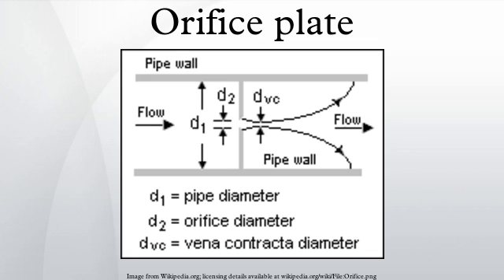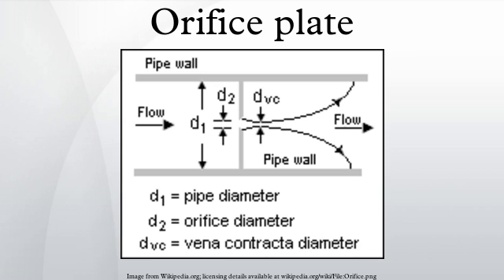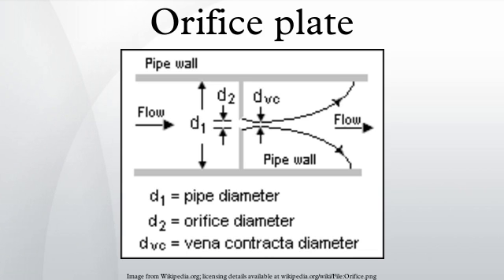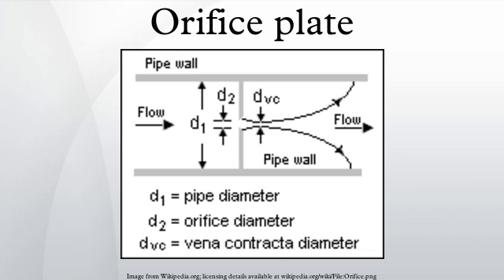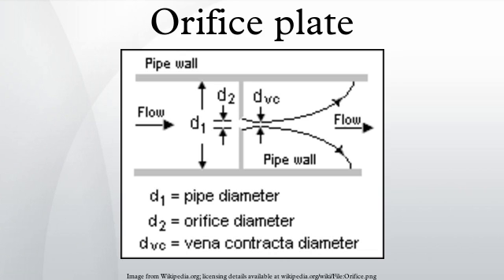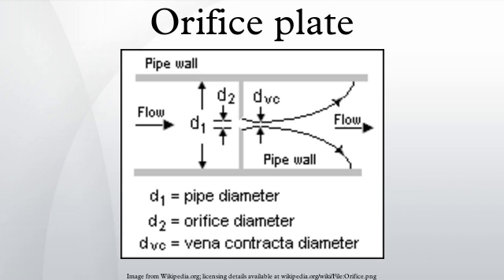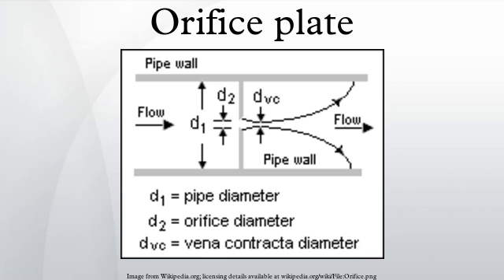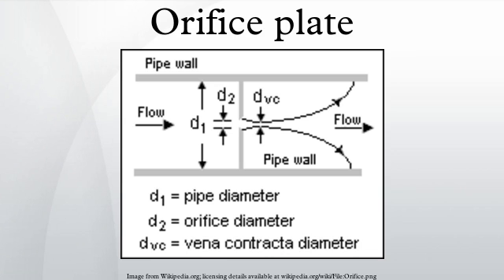Orifice plate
An orifice plate is a device used for measuring flow rate, for reducing pressure or for restricting flow (in the latter two cases it is often called a restriction plate). Either a volumetric or mass flow rate may be determined, depending on the calculation associated with the orifice plate. It uses the same principle as a Venturi nozzle, namely Bernoulli's principle which states that there is a relationship between the pressure of the fluid and the velocity of the fluid. When the velocity increases, the pressure decreases and vice versa.